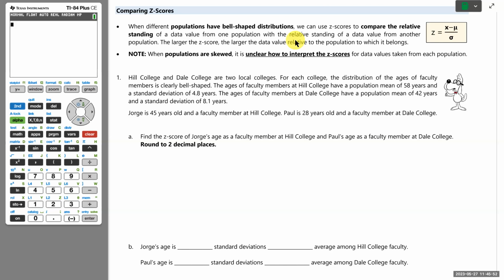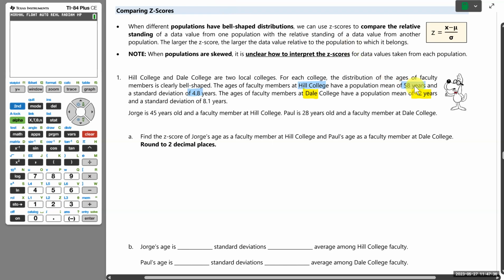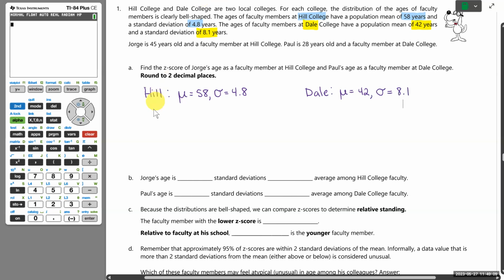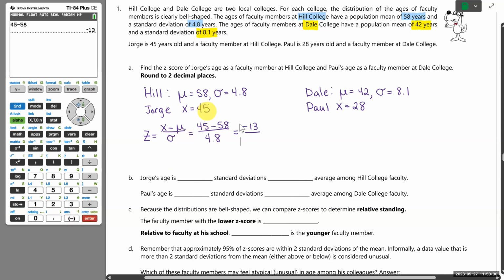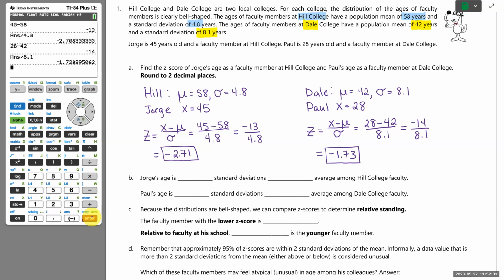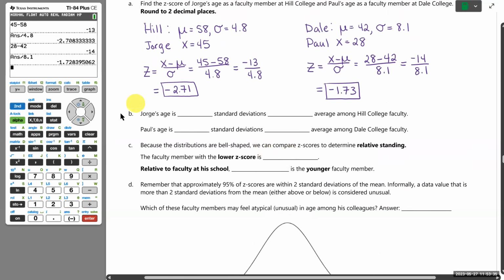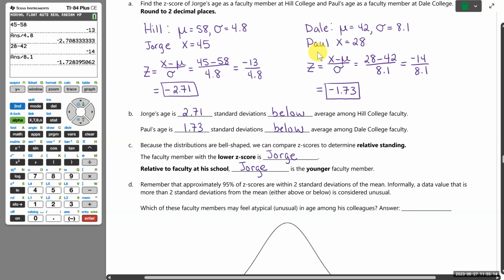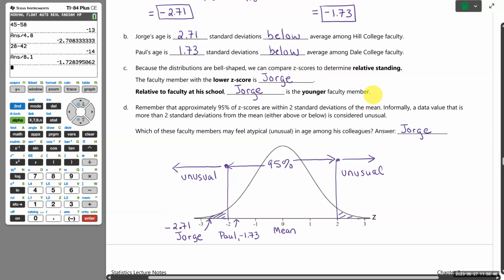Sect. 3.3, p.9, Z- scores and Relative Standing